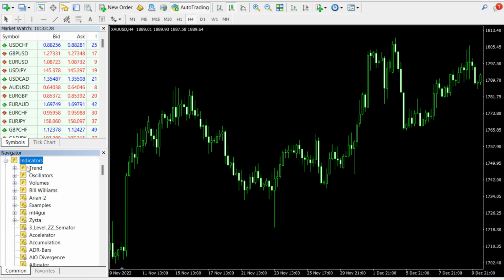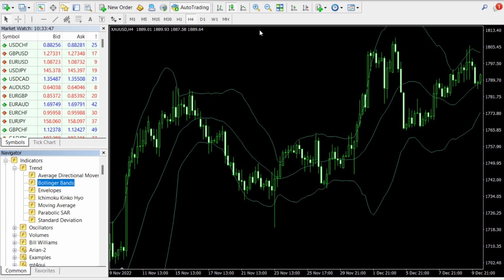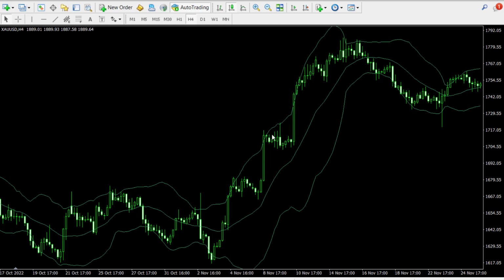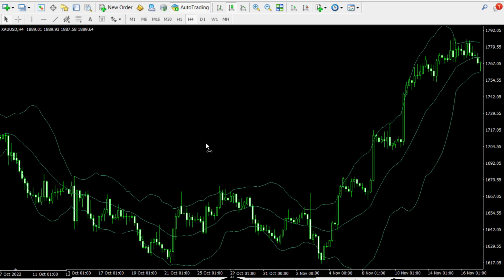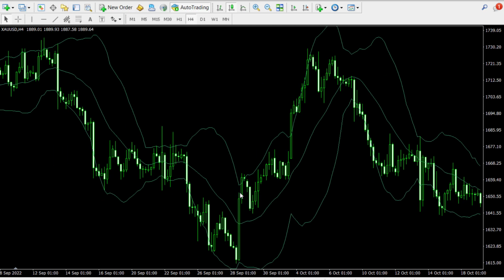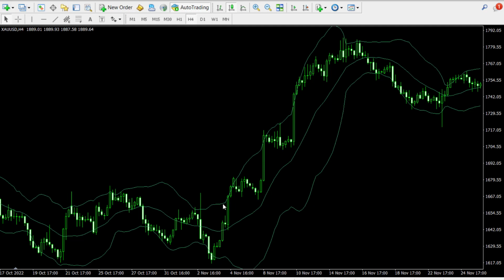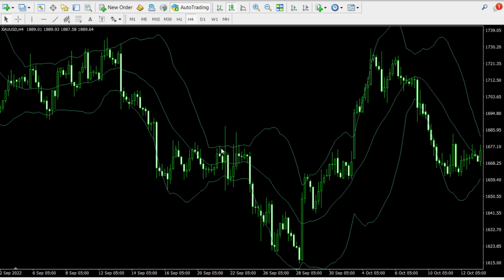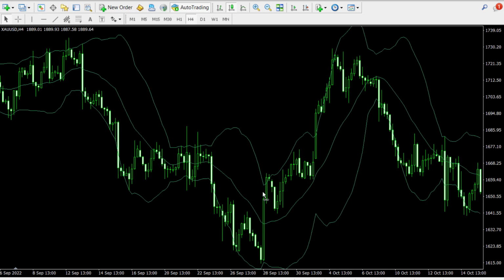Bollinger Bands Indicator in Forex - Forex Basics (Lesson 24)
Bollinger Bands is a widely used technical indicator in forex trading and other financial markets. It was developed by John Bollinger in the 1980s. Bollinger Bands are designed to provide insights into the volatility and potential price reversal points in a market. The indicator consists of three components: the middle band and two outer bands.

Components of Bollinger Bands:

    Middle Band (SMA): The middle band is a Simple Moving Average (SMA) of the price over a specific period. The most common period used is 20 days, but traders can adjust this period to suit their trading style and time frame.

    Upper Band: The upper band is calculated by adding a specified number of standard deviations (usually 2) to the middle band's value. It represents a threshold beyond which the price is considered overbought.

    Lower Band: The lower band is calculated by subtracting a specified number of standard deviations (usually 2) from the middle band's value. It represents a threshold beyond which the price is considered oversold.

Interpretation of Bollinger Bands:
Bollinger Bands are used to assess the volatility of a market and identify potential price reversal points. Here's how traders interpret Bollinger Bands:

    Volatility Measurement: When the price is experiencing higher volatility, the distance between the upper and lower bands widens. During periods of lower volatility, the bands contract. Traders use Bollinger Bands to gauge the potential for price expansion or contraction.

    Overbought and Oversold Conditions: Prices that touch or cross the upper band are considered overbought, suggesting that the asset's price may have risen too far too fast and a potential reversal or correction could be on the horizon. Conversely, prices that touch or cross the lower band are considered oversold, indicating potential buying interest and a potential rebound.

    Bollinger Squeeze: When the Bollinger Bands contract tightly around the price, it's known as a Bollinger Squeeze. This suggests that the market is experiencing a period of low volatility and that a significant price movement might be imminent.

    Bollinger Band Breakouts: Traders watch for price breakouts above the upper band or below the lower band, which could signal the start of a new trend or a continuation of an existing one.

Limitations:
While Bollinger Bands are a useful tool, they are not foolproof and can result in false signals. Sudden market news or events can lead to price movements that don't align with Bollinger Bands readings.

As with any technical indicator, Bollinger Bands are most effective when used in conjunction with other indicators and tools to confirm signals and patterns. It's also important to incorporate risk management and have a comprehensive trading strategy.

Indices Analysis: DXY
Gold Analysis: XAUUSD
Silver Analysis: XAGUSD
Bitcoin Analysis: BTCUSD TRXUSD DOGEUSD BNBUSD ETHUSD SUIEUSD SUIE